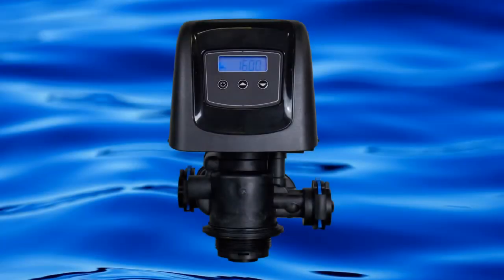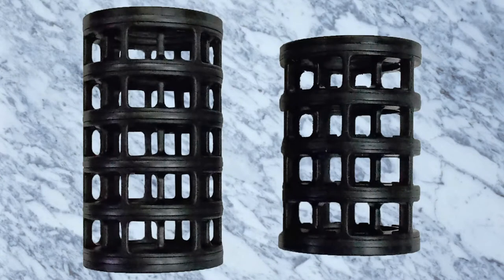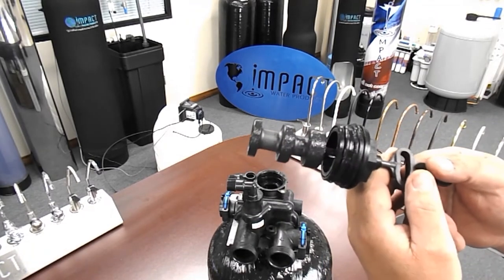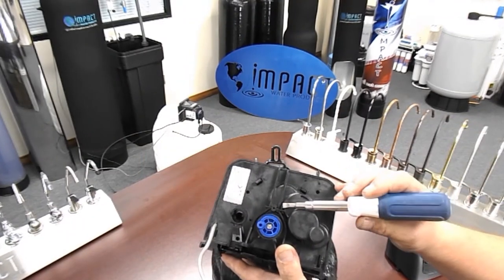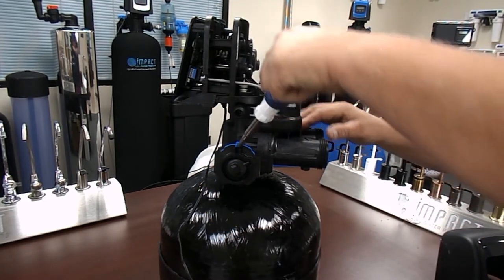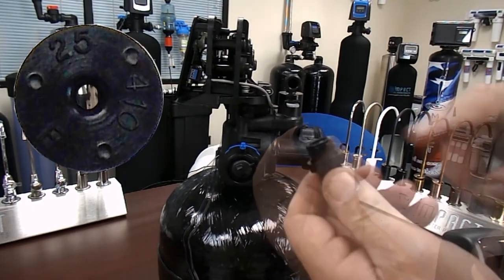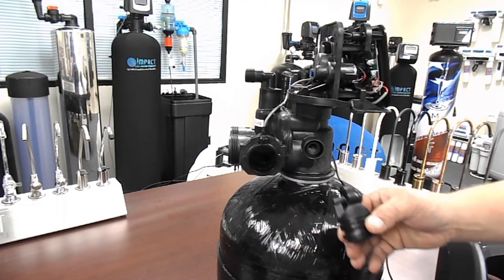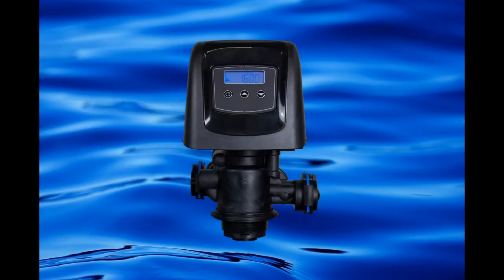Fleck 5810 and 5812 Rebuild Tutorial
How to rebuild a Fleck 5810 and 5812